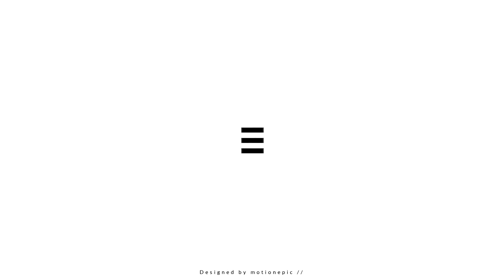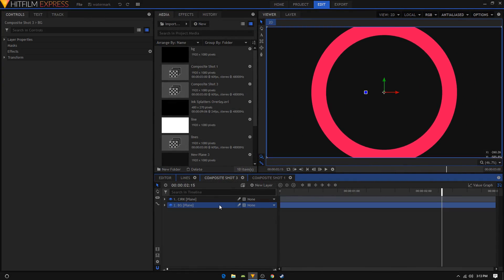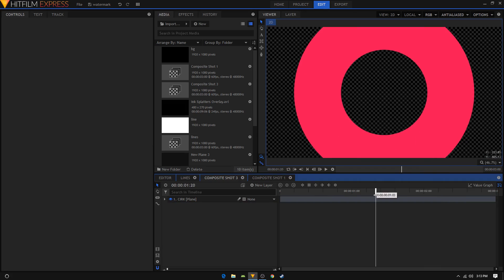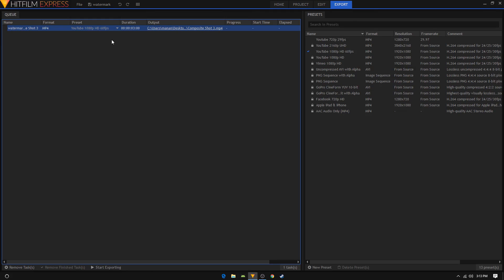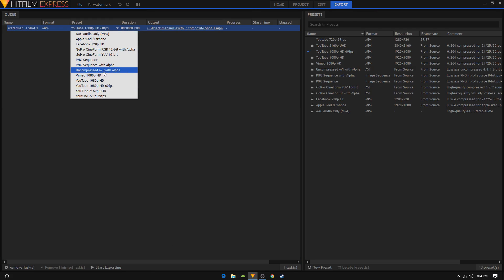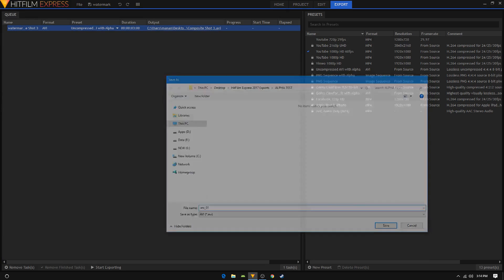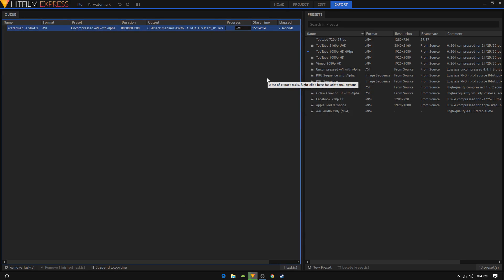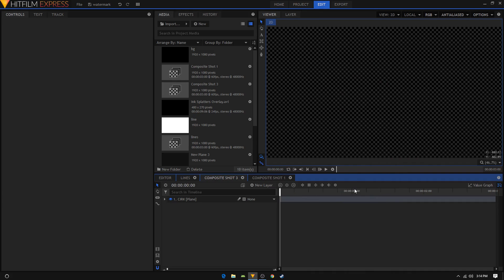Hitfilm Express - Render without a background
Hello creative people, In this brand new Hitfilm tutorial, I will be demonstrating how you can render your animations without a background. I hope you'll learn something new and I also hope you'll enjoy watching this video as much as I enjoyed making it.

Having a file size issue?

You can either render as PNG sequence or use GoPro CineForm RGB 12-bit with Alpha. At the time of recording this video, the GoPro preset used AVI format. It has been now changed to MOV.

-MotionEpic